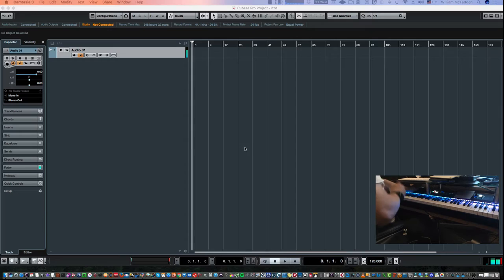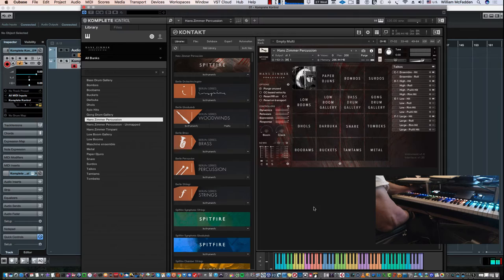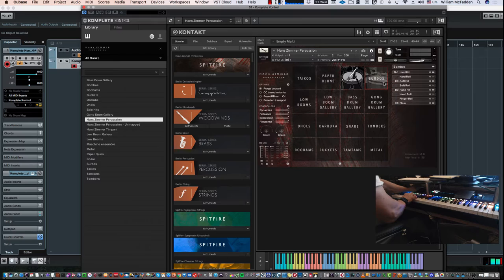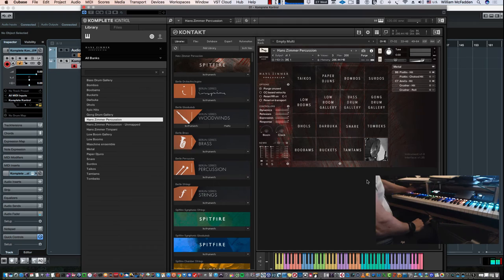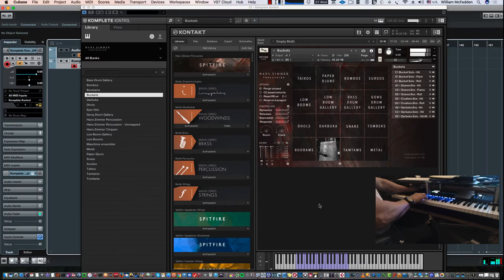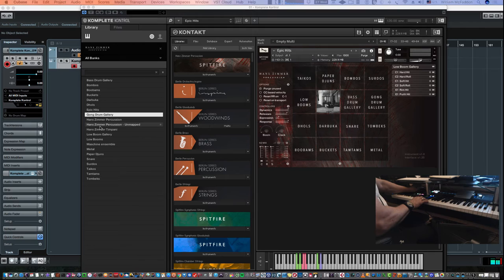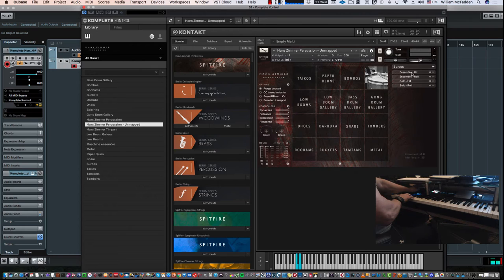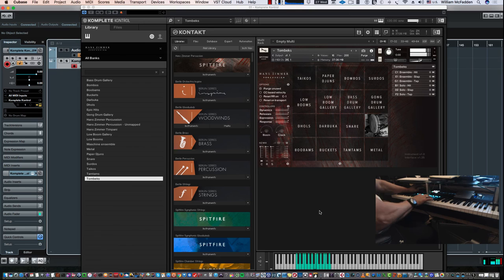Hans Zimmer Percussion Professional for Komplete Kontrol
A walkthrough of all the articulations of each drum sampled.